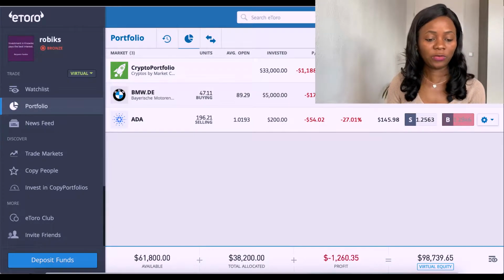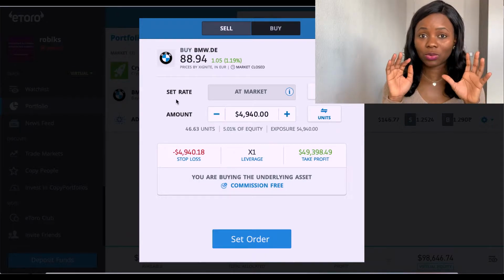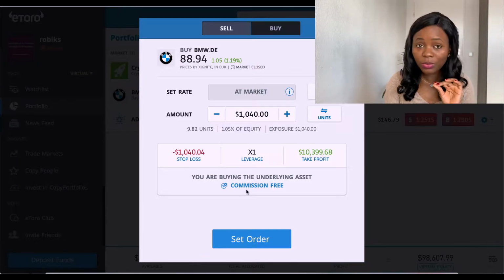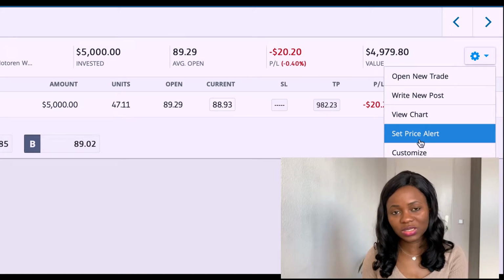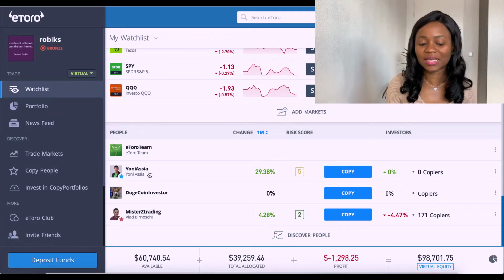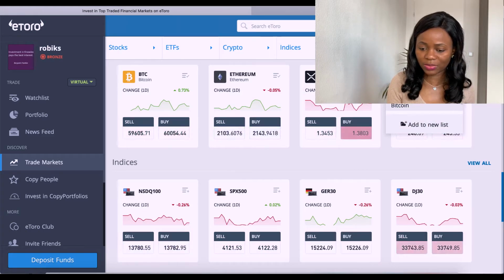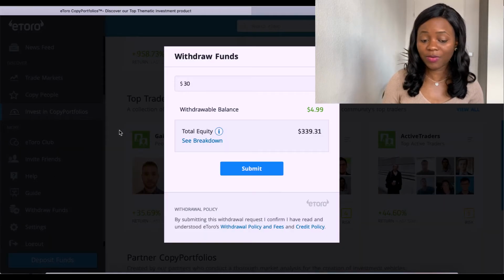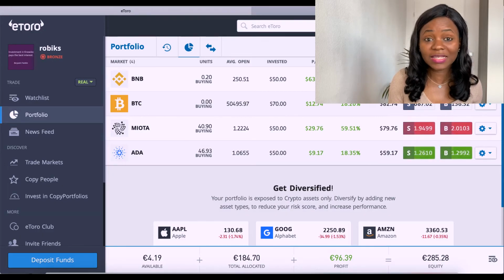Etoro for beginners 2021 | Pros and Cons | Step by Step guide of the app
You need an app for your investment and thought of trying Etoro for beginners 2021 out. I shared my experience interacting with etoro in 2021. Etoro has been around for awhile now but it gained high momentum in 2020 during the pandemic and interest in investing by Gen-I.

In this video Etoro  for beginners 2021, I shared my pros and cons of the app. I also showed a step by step guide on how to use the app.

Here is the time stamps for quick navigation

Intro: 00:00
Etoro for beginners: 00:55
Pros and Cons of Etoro: 01:41
Etoro Social Trading Platform: 03:14
Etoro Fees: 08:14
Does Etoro take care of taxes: 08:40
How does etoro work: 10:09
How does etoro leverage work: 12:34
What are the difficulties in using etoro: 20:31